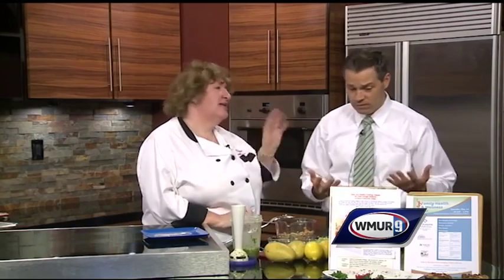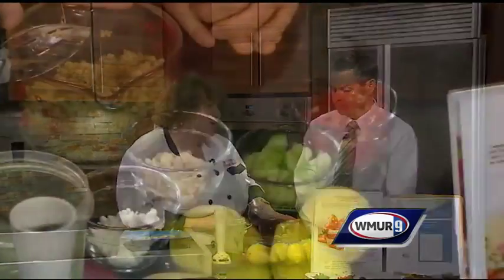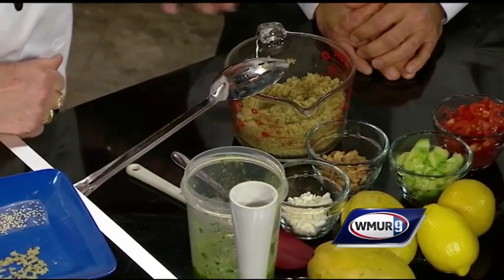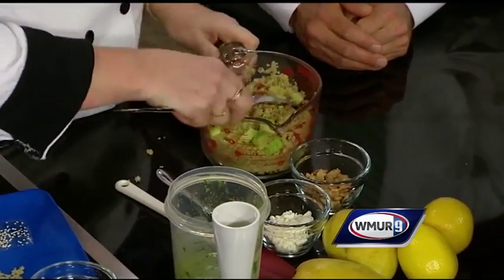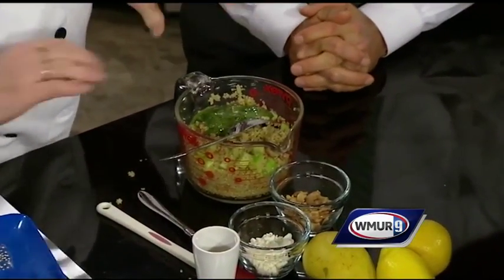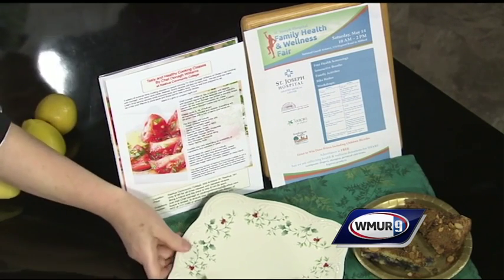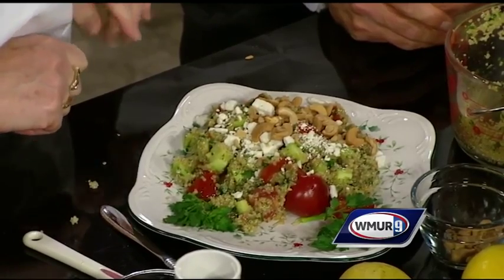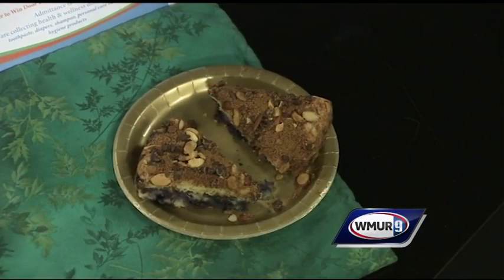Quinoa summer tabbouleh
Oonagh Williams of Royal Temptations shows how to make this gluten-free twist on a fresh-tasting traditional Middle Eastern salad.